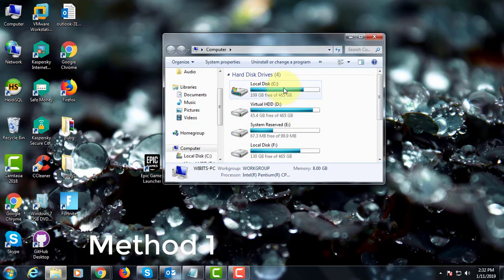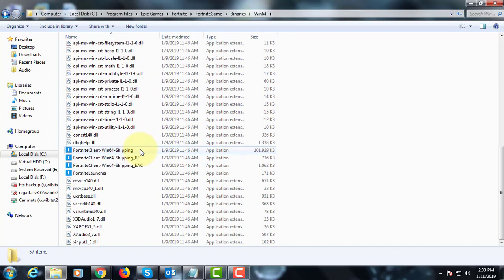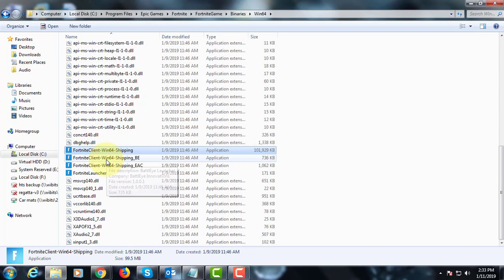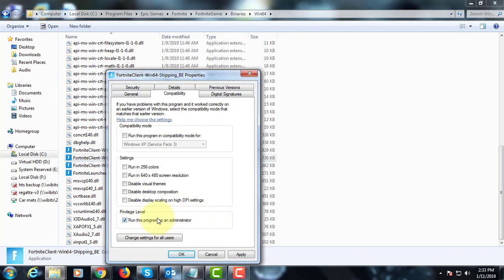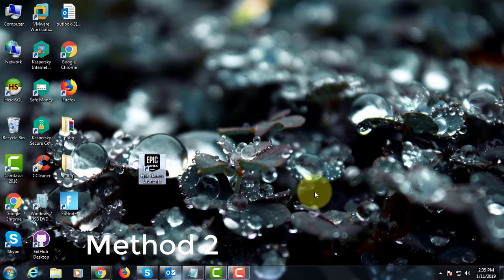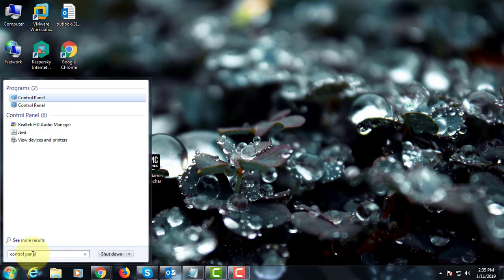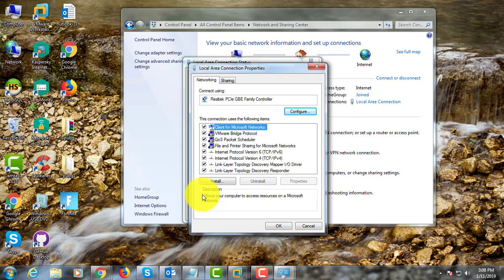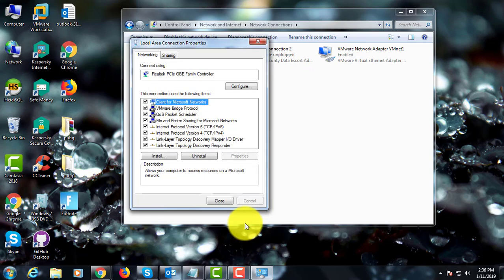Fix : Fortnite Battle Royale LS-0014 Error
This Tutorial helps to Fix : Fortnite Battle Royale LS-0014 Error